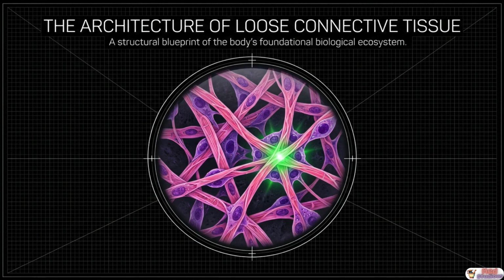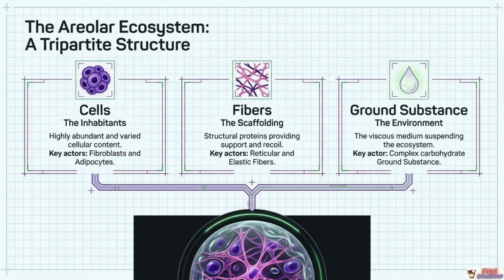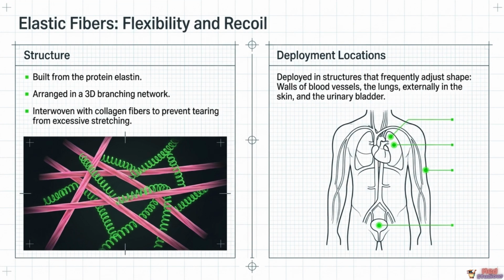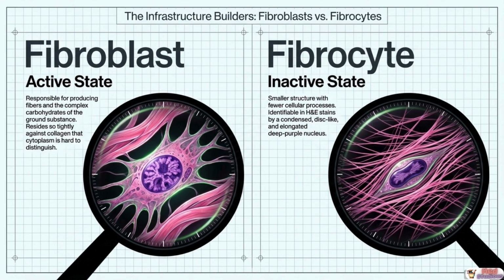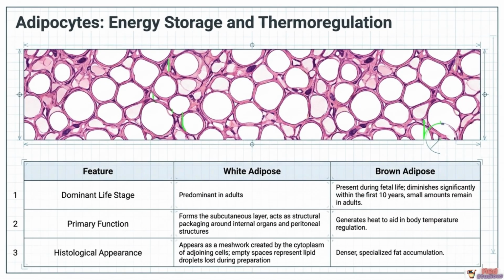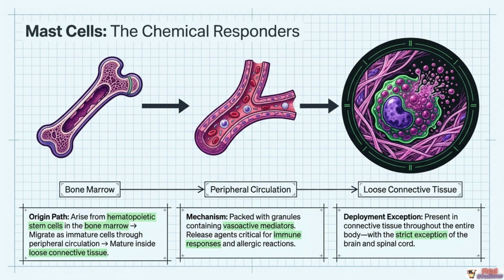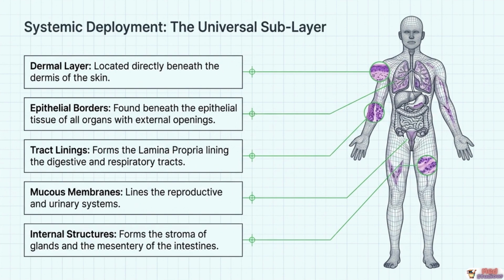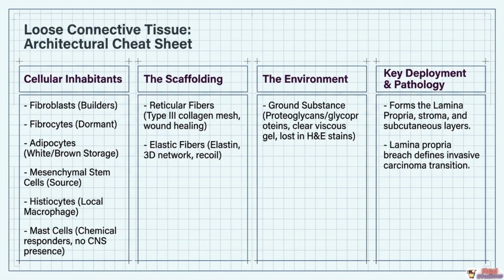07. The Hidden Tissue Holding Your Organs Together (Histology Explained!)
Welcome back to MedStudious! 🧬 In today's deep dive, we are exploring the microscopic metropolis of Loose Connective Tissue (Areolar Tissue). From the collagen scaffolding that gives your skin its elasticity to the immune cells patrolling for pathogens, loose connective tissue is the foundational blueprint of the human body. Whether you are a medical student prepping for histology exams or just a biology enthusiast, this video will give you a comprehensive, slide-by-slide breakdown of cells, fibers, ground substance, and critical clinical applications like carcinoma staging. Grab your notebooks and let's conquer histology together! 🔬🩺